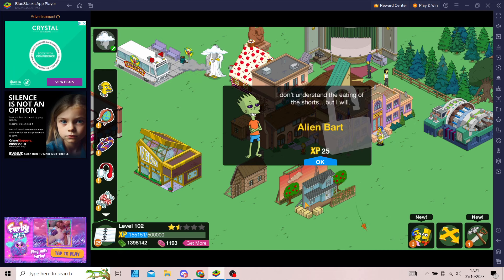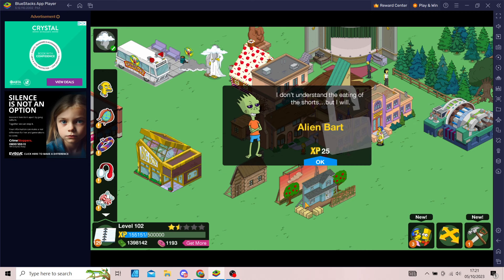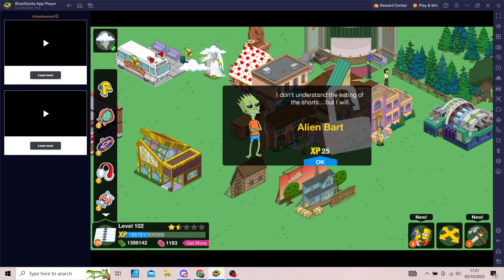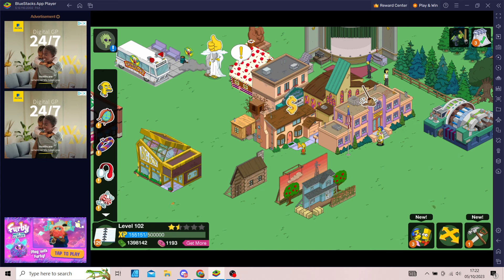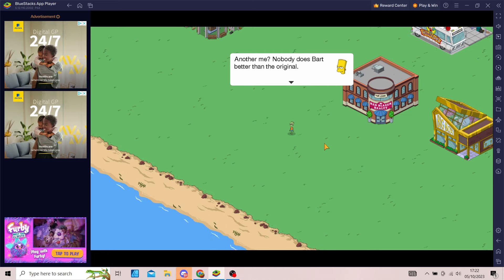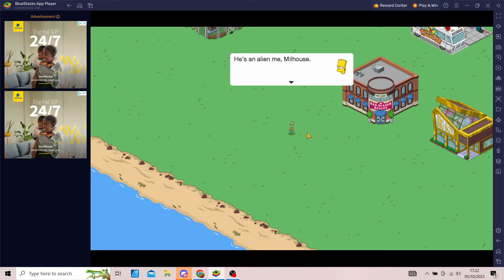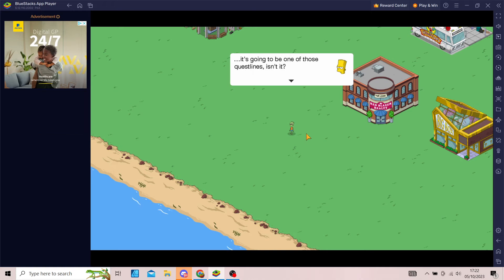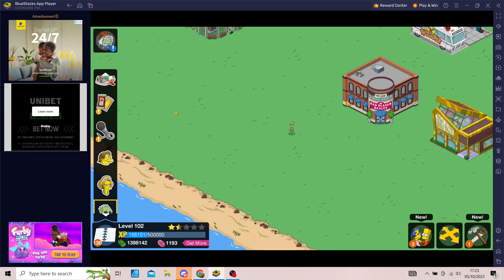The Simpsons Tapped Out | I Purchased Alien Bart...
Welcome To Fat Tony's Mafia Where We Produce Awesome Content On The Simpsons Tapped Out and Build An Amazing Community On The Way!
Add me code: fattonysdesigns

Make Sure To Go Sub To Elloarfur Who Is On His Way To 7k Subs!